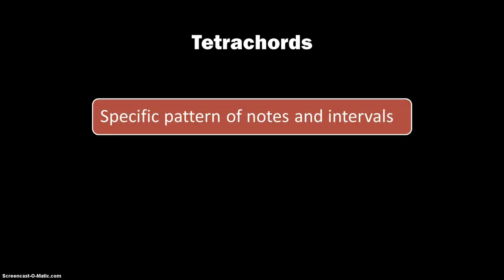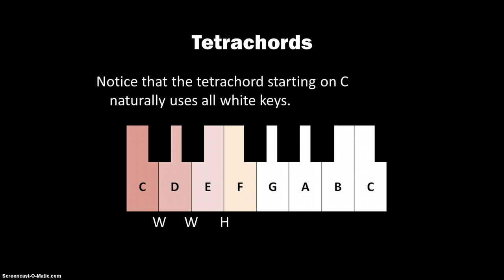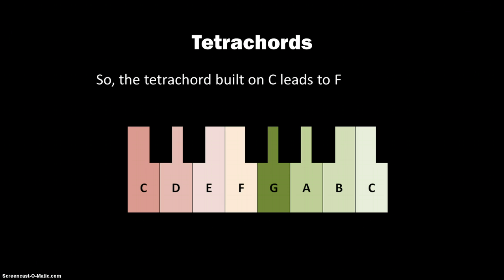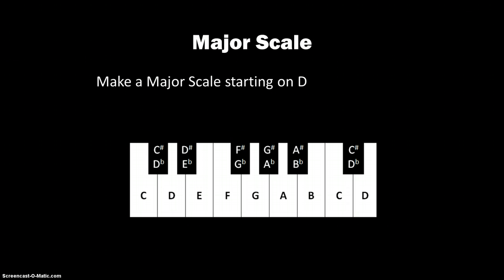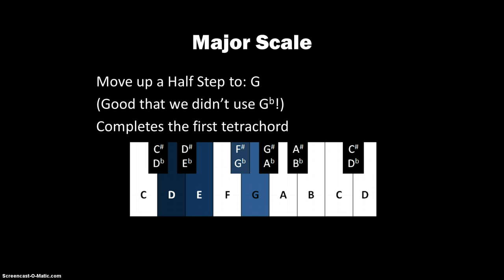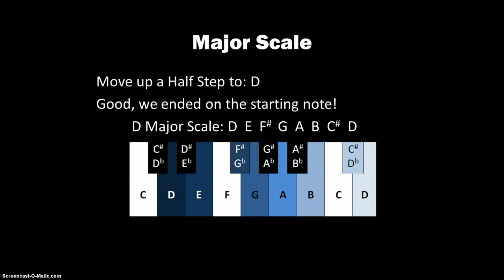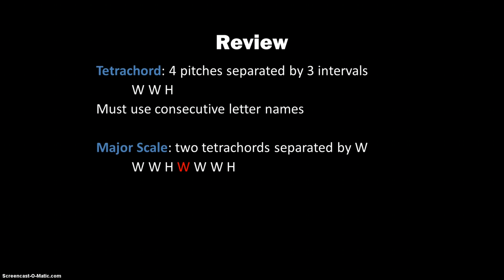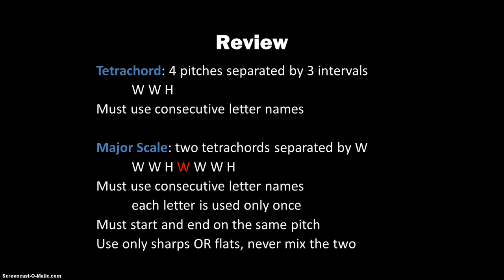203 Tetrachords and Major Scales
Music theory video 203 explaining tetrachords and major scales